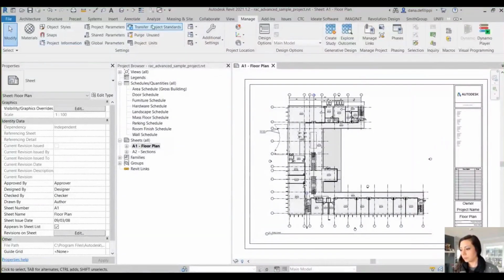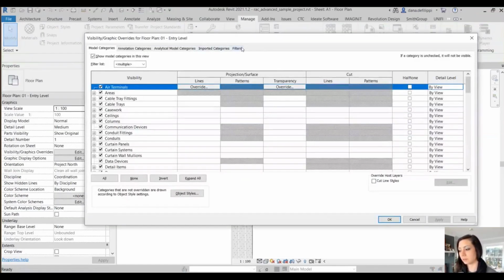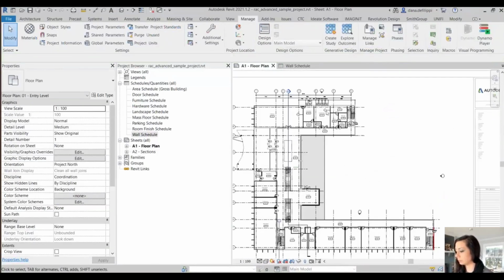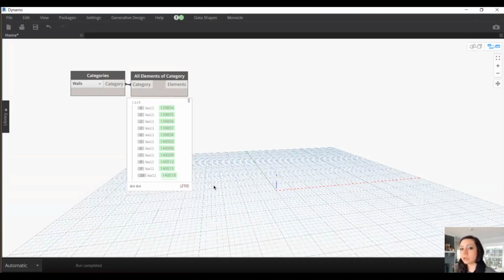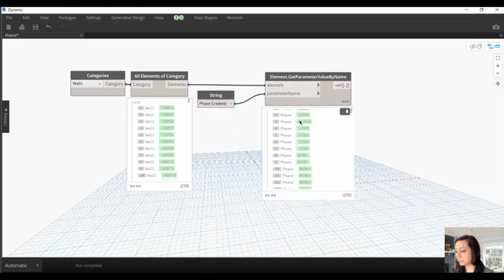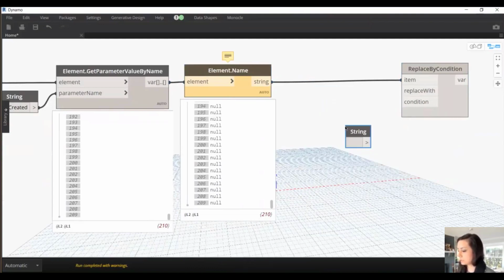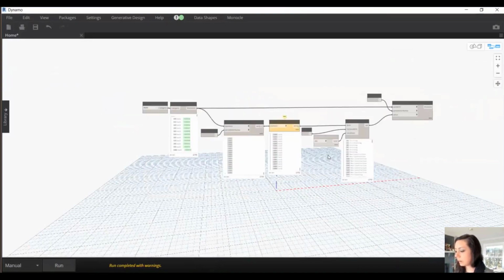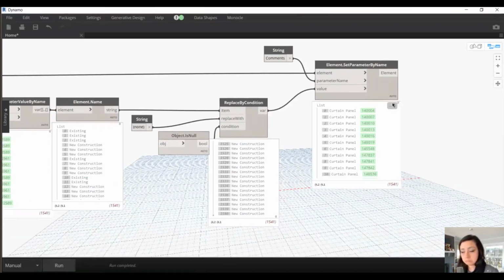Dynamo Shorts - Ep001 - Outsmarting Revit View Filters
In the first episode of DynamoShorts we talk about using Dynamo to outsmart AutodeskRevit ViewFilters. I will walk through the process in DynamoForRevit on how to override graphics of elements based off the "Phase Created" information using View Filters.

Additional Parameters that this method could be used on:
Phase Demolished
Level / Base Constraint / Top Constraint / Etc.
Key Value Name (think door / room styles)
View Scope Box Name
View Phase Filter

Share in the comments how you used / plan to use this workflow!